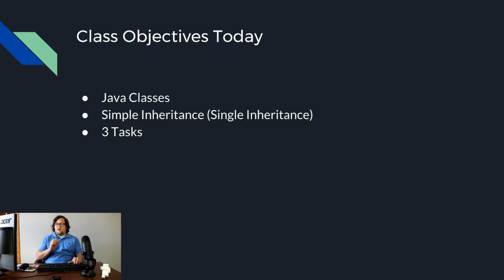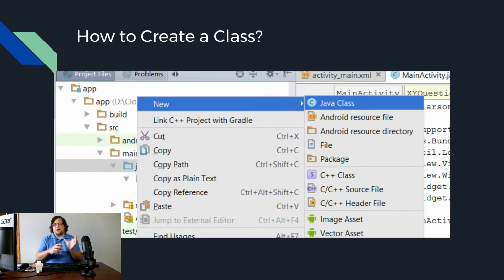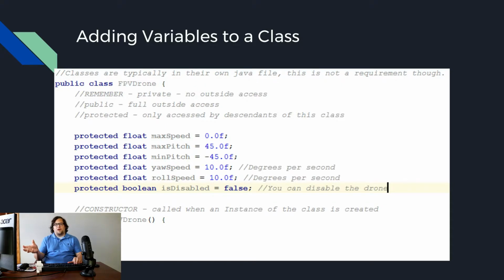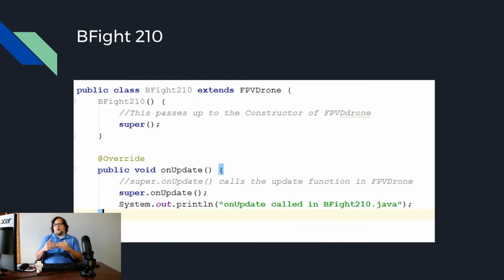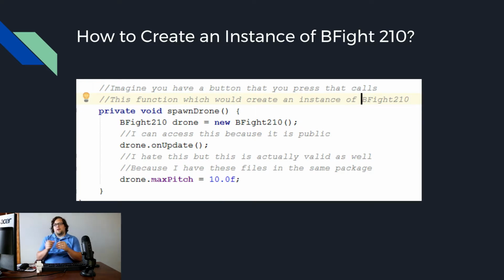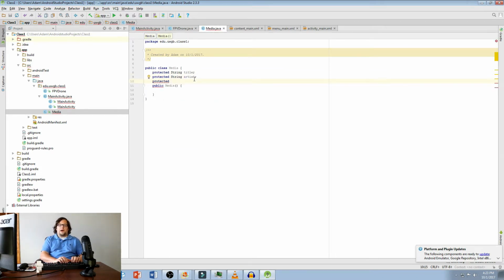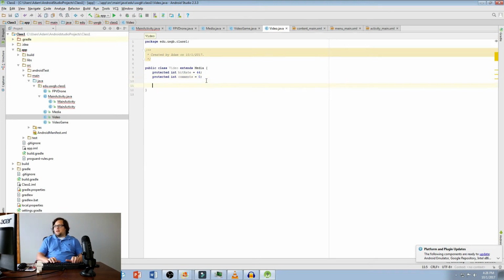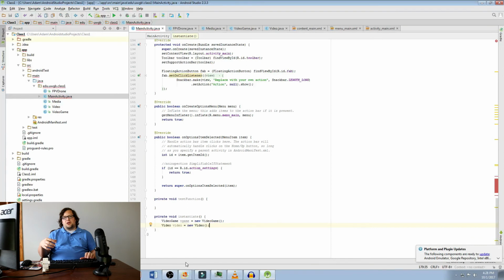Java Essentials - Object Oriented Programming with Java Classes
In this video, I go over the basics of Java Classes, simple inheritance, and then we explore how to use this in a coding exercise in Android Studio.